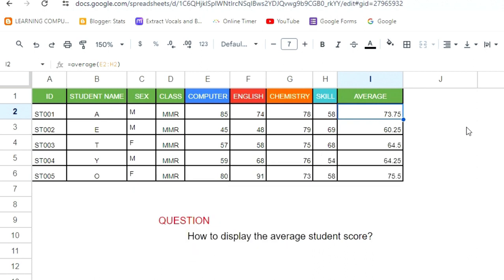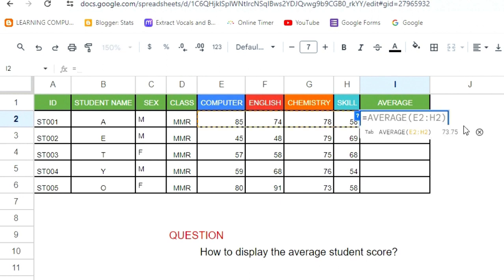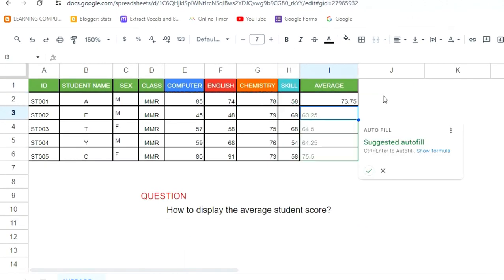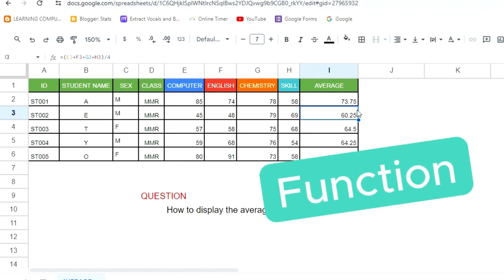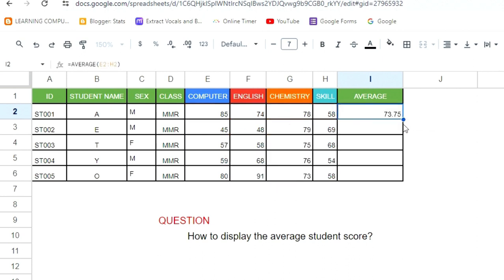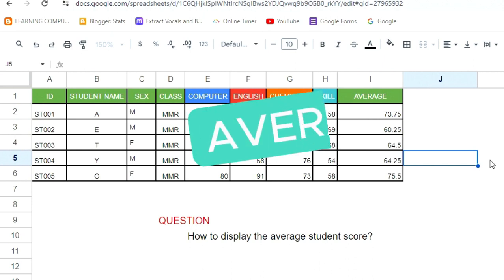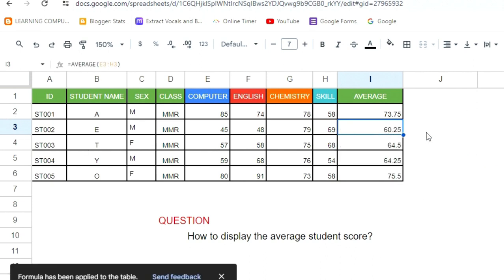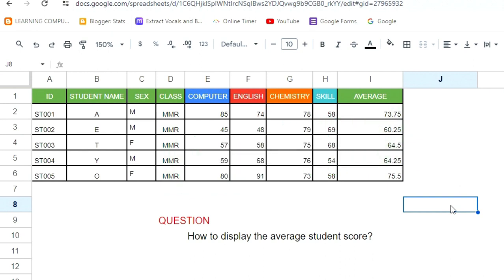Part.14 - How to use Average Function in Google Sheets.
In this video, How to use the Average function in Google Sheets. This is a popular function that is always used to manage student scores.

📘  DETAILS:
00:00    - Introduction
00:15    - How to use the average function.